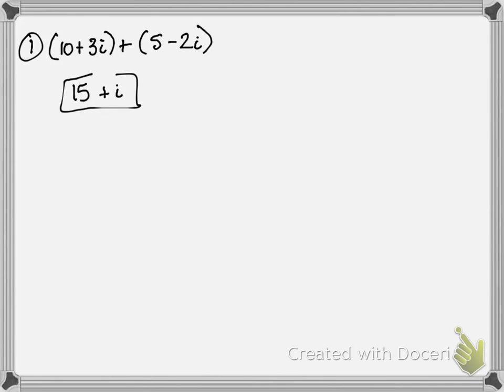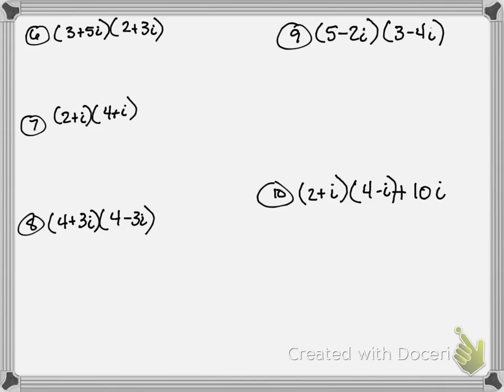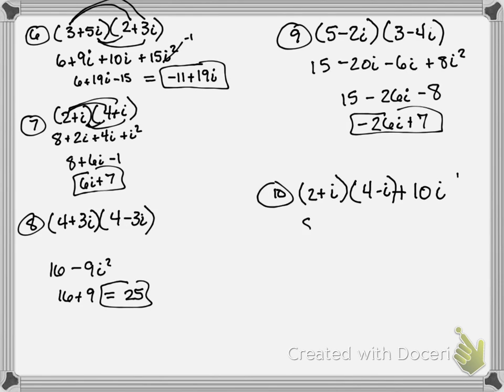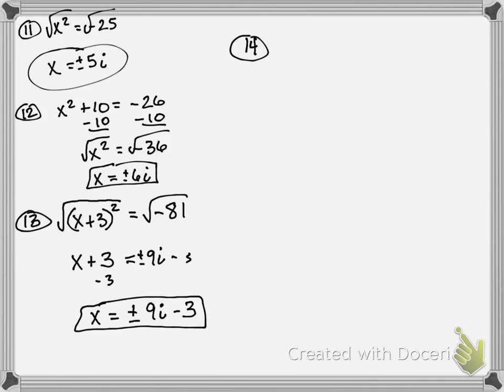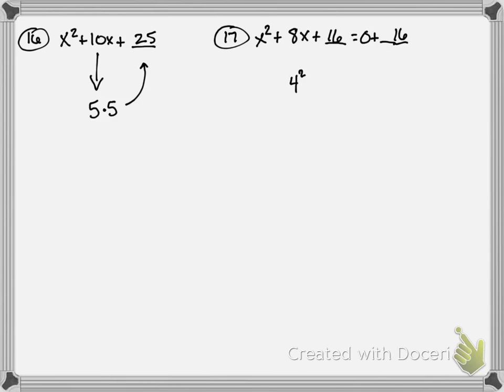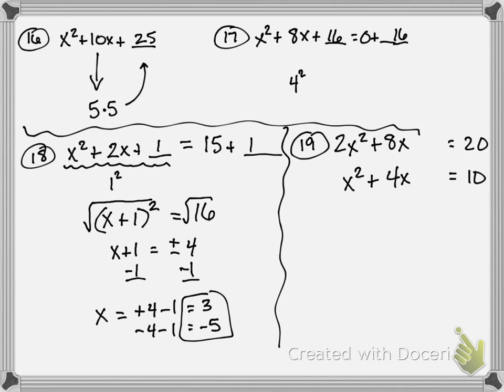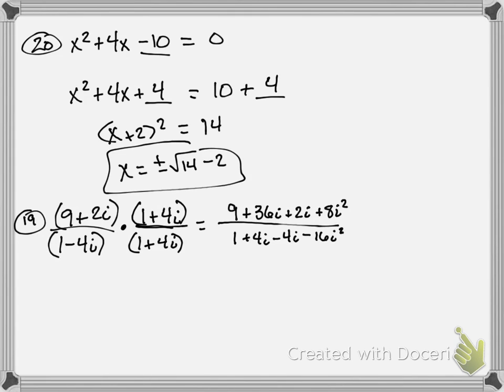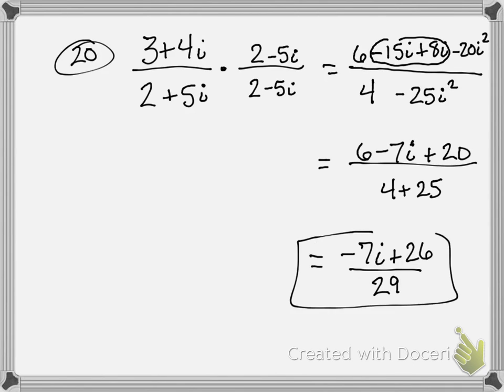unit 2 review